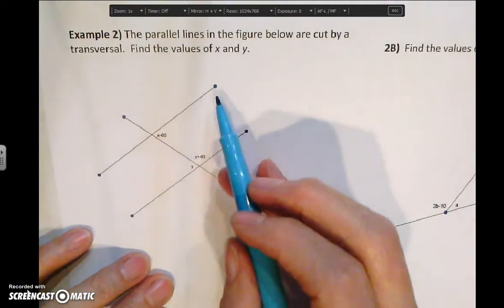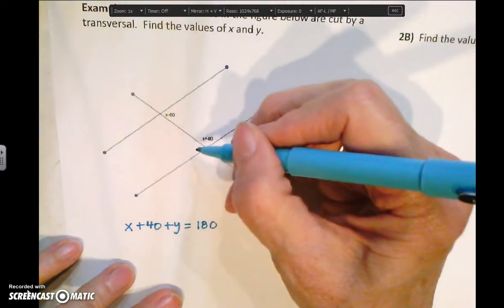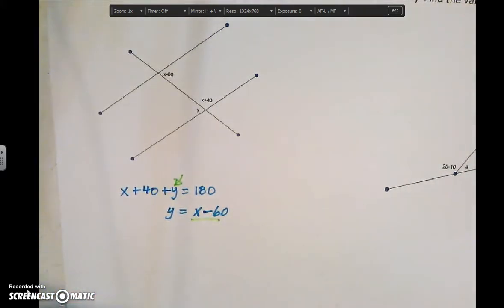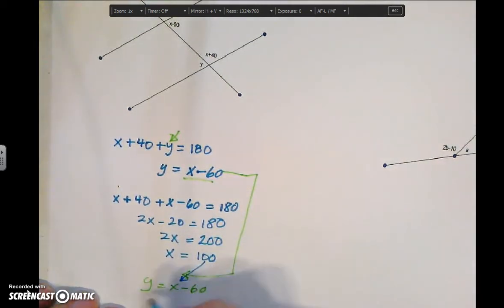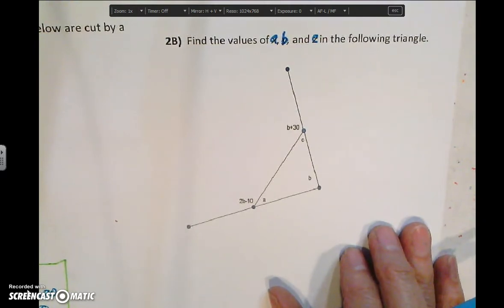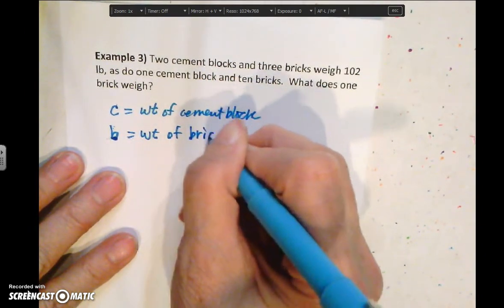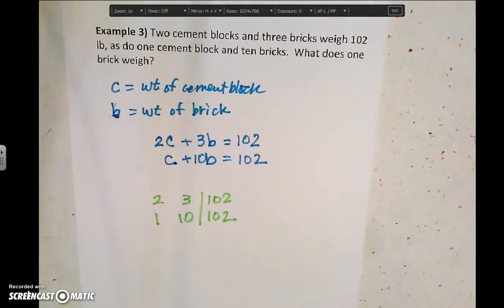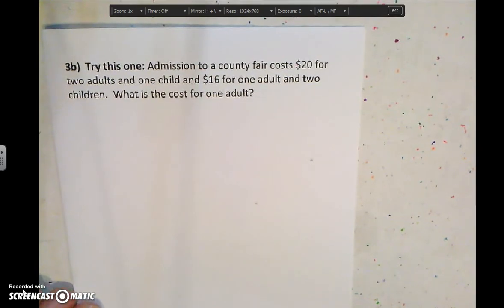A2 4D 2 systems geometry